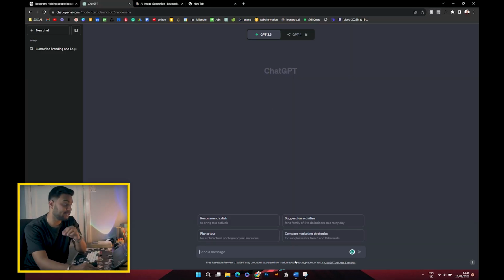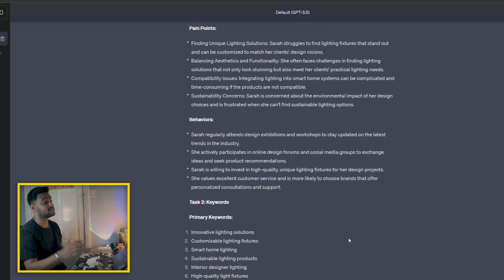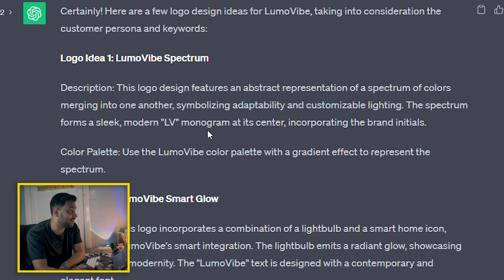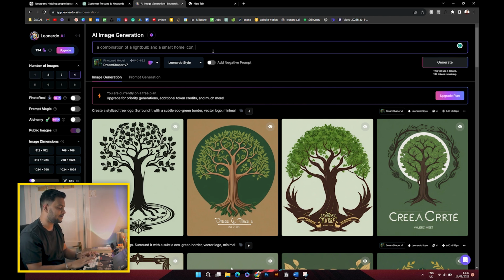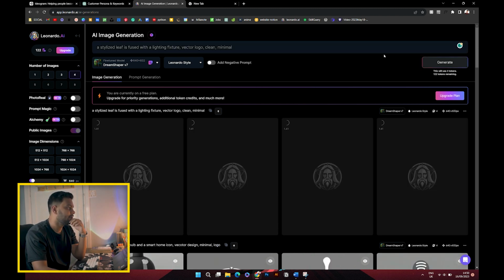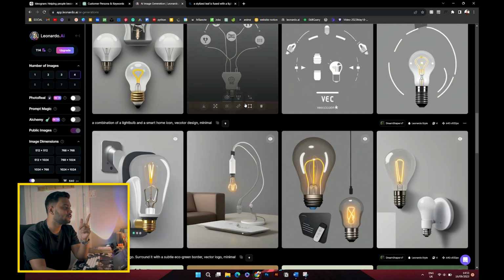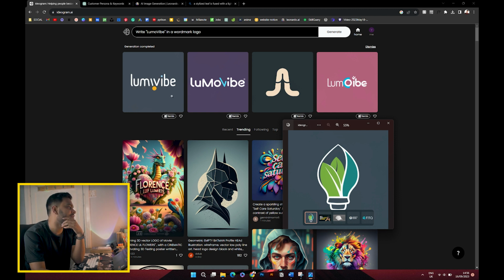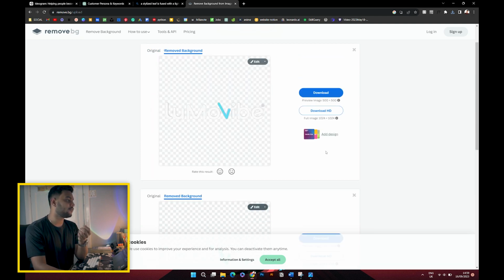How to design a Professional Logo using AI for FREE!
In this exciting video, we dive into the world of AI-powered logo design! Watch as we harness the creative potential of cutting-edge AI tools like Leonardo.ai and ChatGPT to craft a unique logo from the ground up. Discover the magic of artificial intelligence as it collaborates with human ingenuity to produce stunning visual designs. Whether you're a designer, tech enthusiast, or simply curious about the capabilities of AI, this video is a must-watch. Join us on this captivating journey of digital artistry and innovation!

Editing/filming:
Editing: Adobe Premier Pro
Camera: Samsung Galaxy S21 FE
Laptop:  Lenovo Legion 7i